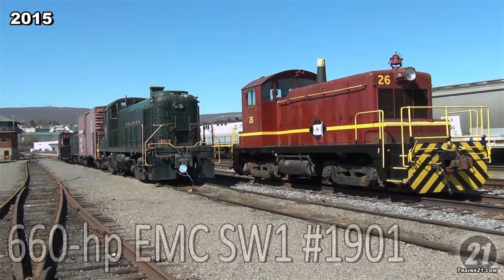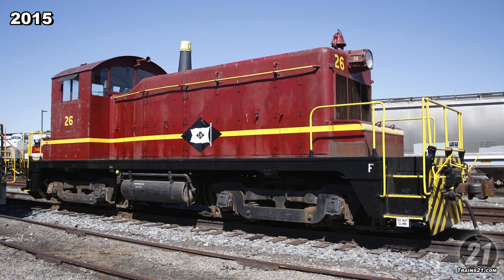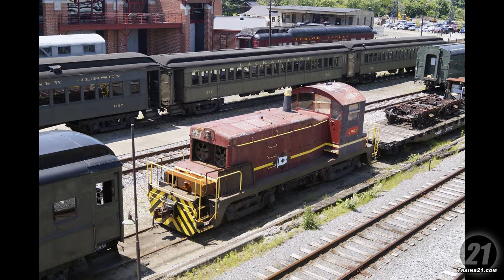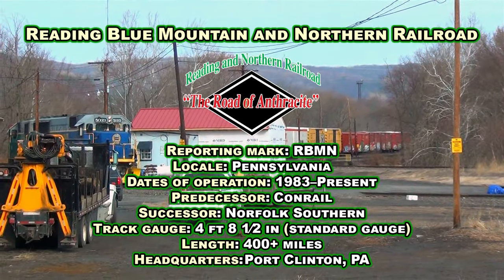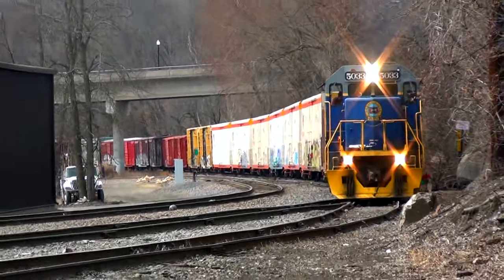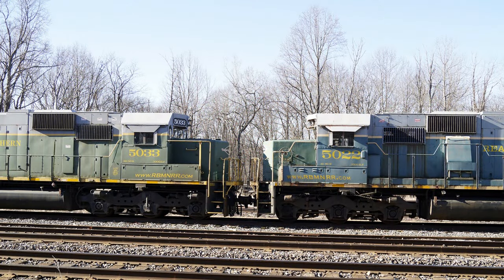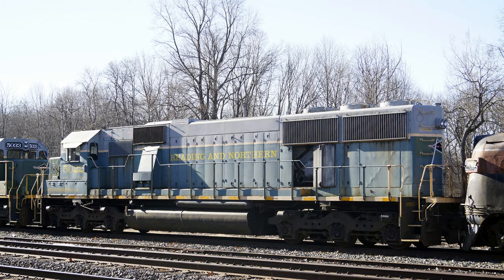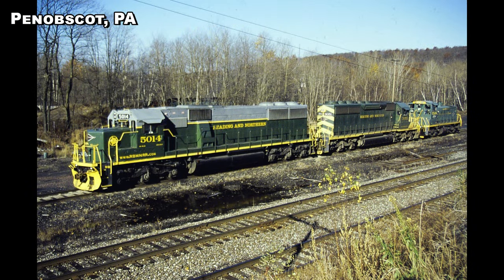The History of an American Scenic Railway